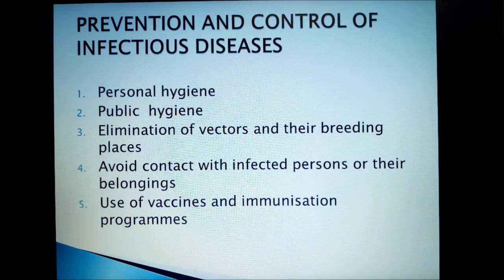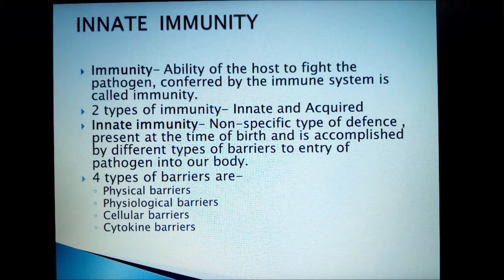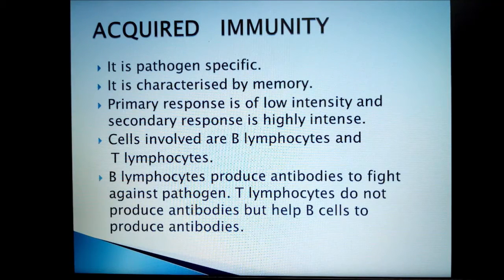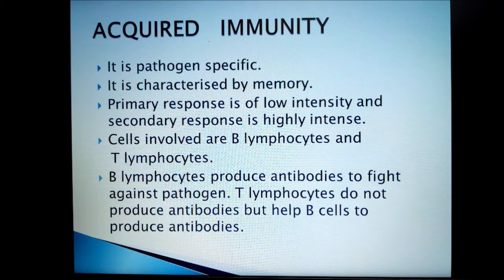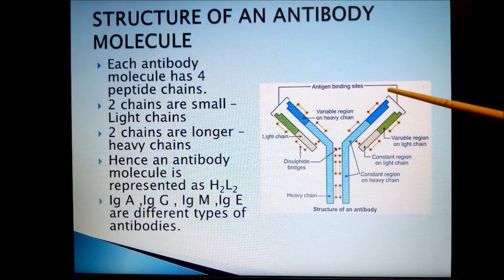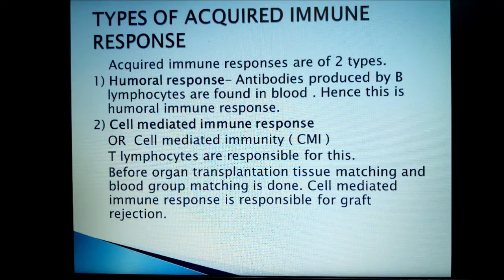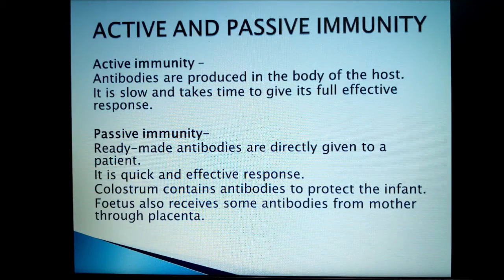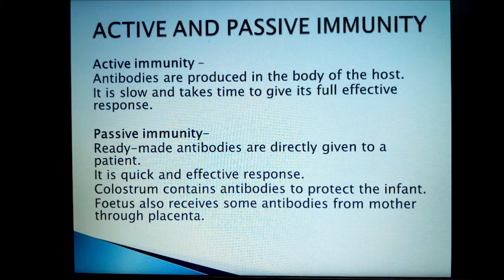Std 12 Biology L 8 Part 2